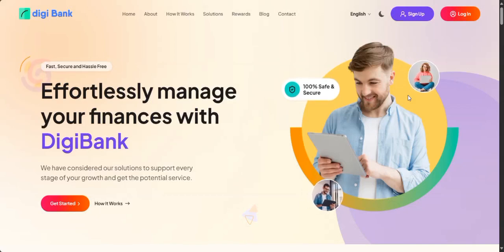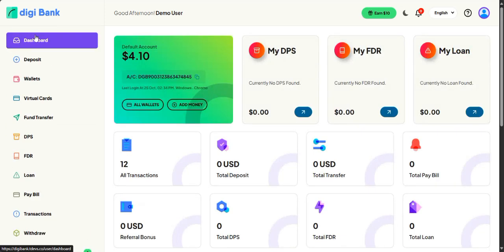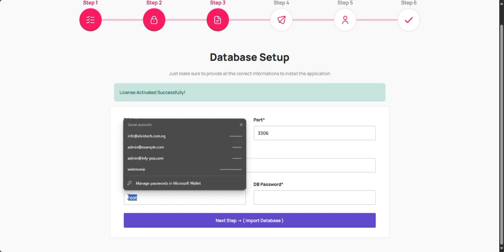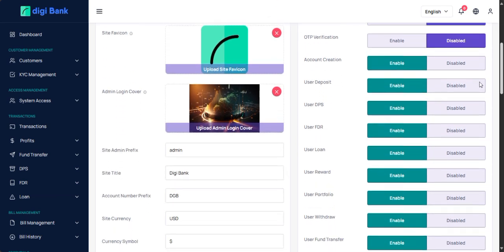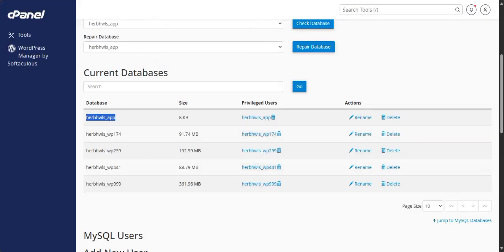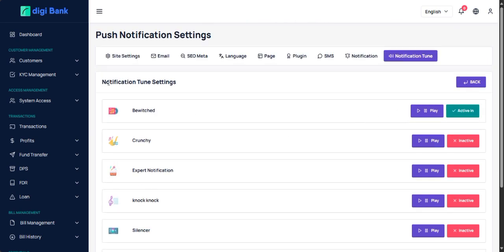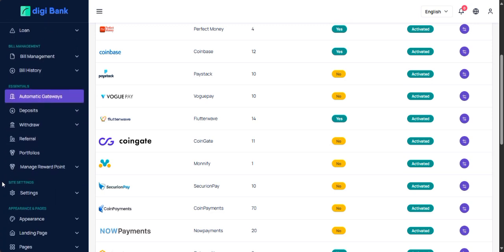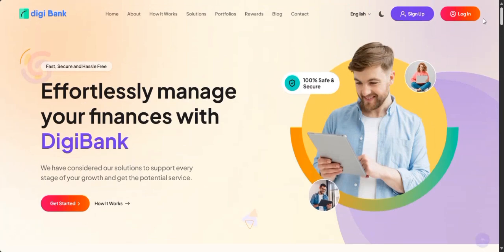How to Build an Online Banking Website with DigiBank Advanced Multi Wallet Digital Banking System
Digibank – is an Advanced Digital Banking solution that is mainly used for Digital and Physical Banking Websites. It is a flexible Banking Script where all the banking facilities are available. In the system, visitors can register as a bank user to the application and, deposit to the account, also can make the FDR or DPS by using that deposited amount.

In the system, there are DPS, FDR, Loan and Bill payment, Multi Wallets or Currency and Virtual card creation features available. The user can make a DPS for a particular time period and amount and can receive the DPS amount with the profit after it’s maturity.

It is also possible to make FDR which had some FDR plans, the bank users would keep the funds to their FDR as block money and they would receive the profit from that money every a little period of time. FDR has the compounding system available. The bank users also can apply for the Loan by maintaining all the processes of the bank. The admin or bank owner will be able to approve the loan or reject it if it does not fulfill the requirements.

They also can get the Signup Bonus for registering to the website and they also can earn referrals. It has various referral levels to get the referral bonus. Also, user can pay their bills using this application.

There is an integrated automatic payment gateway like Paypal, Stripe, Mollie, Coinbase, Paystack, VogurePay, Coingate, Flutterwave, and many more. Also, it has an automatic withdrawal method to withdraw the money to the user account directly. It has a manual deposit and withdrawal method available.

There is a Portfolio system on the application, users can reach any of the portfolios to improvise their transactions or earnings. One user can transfer the funds to other users and other banks too. There is a Rewards system where users can redeem the rewards and get paid from the bank. All these features are controlled from the admin dashboard.